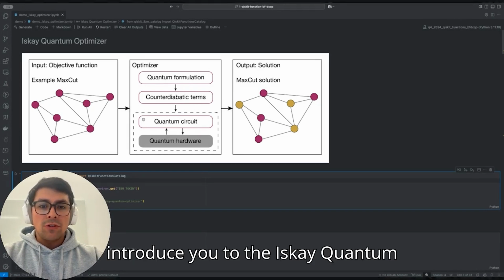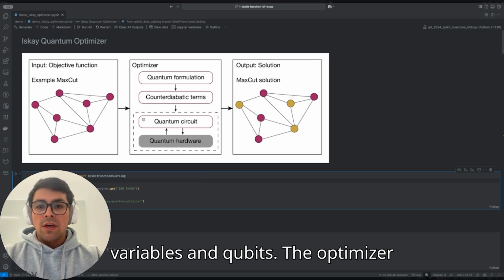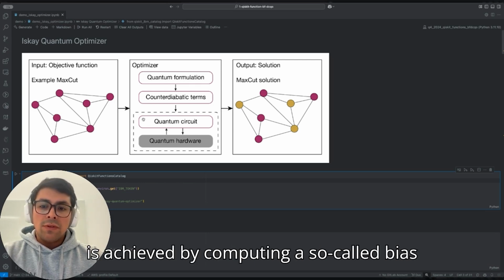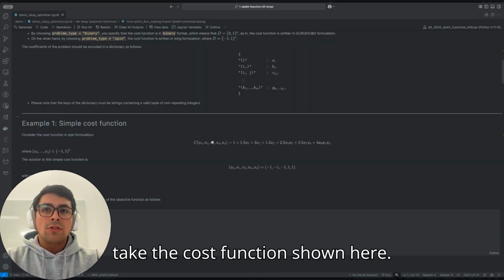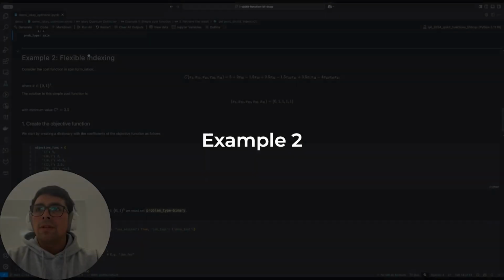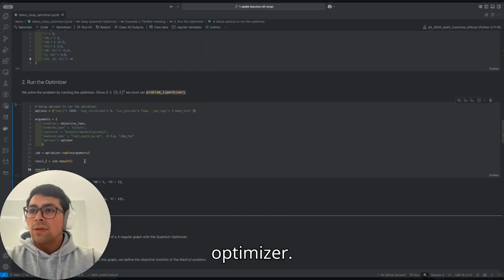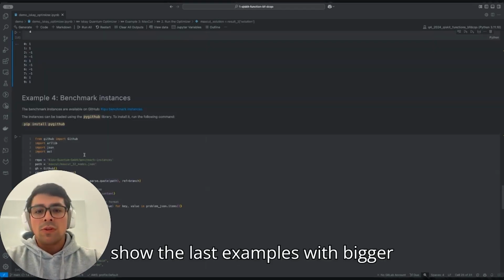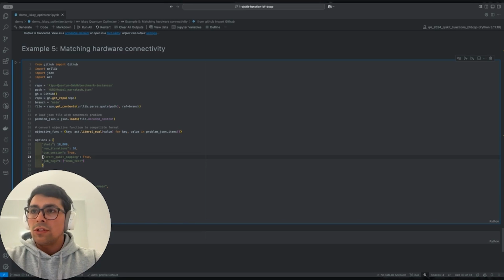Iskay Qiskit Function Demo